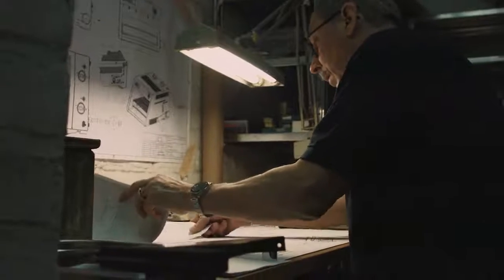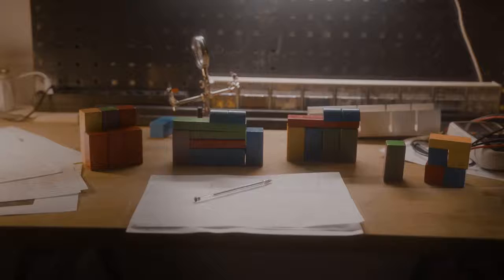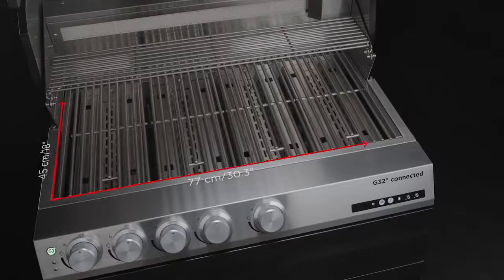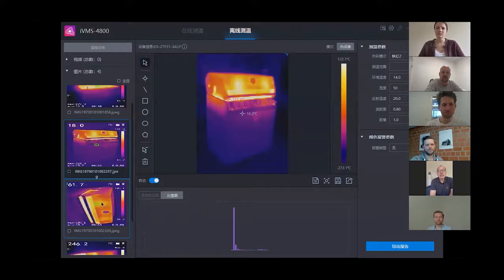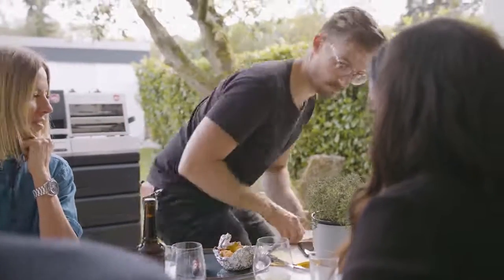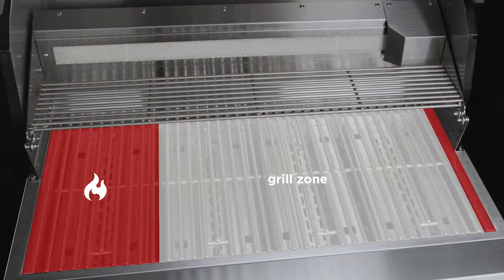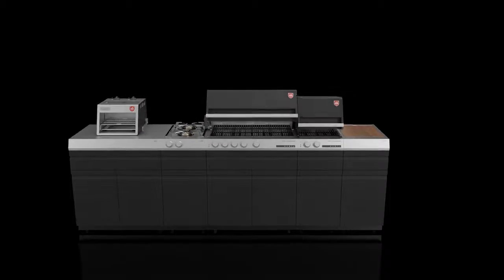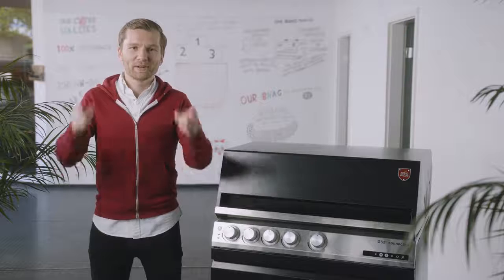Otto's G32 – the first smart and modular gas grill by Otto Wilde Grillers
Otto Wilde with the ambitious goal to revolutionize the grill industry grill by grill. Develop grills that help grillers around the globe to step up their grilling game. To challenge the establishment through innovation.